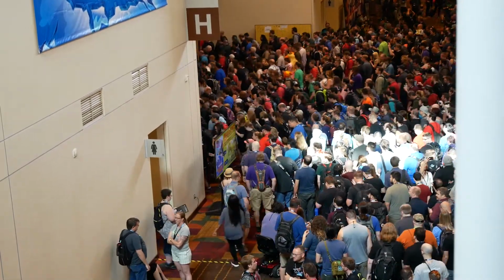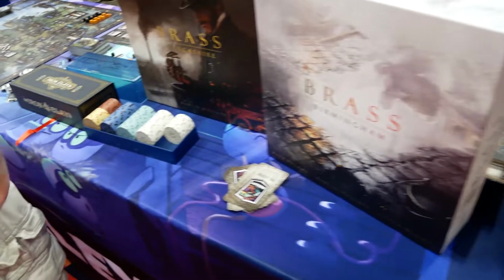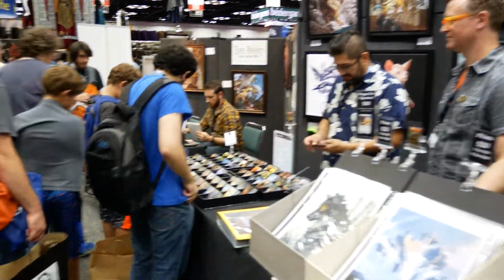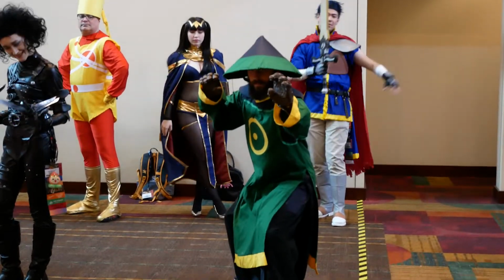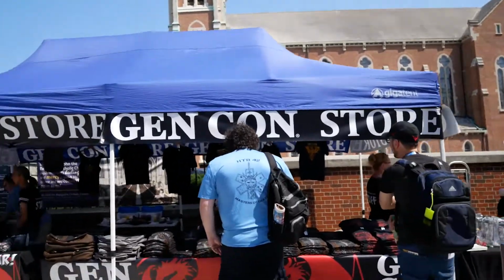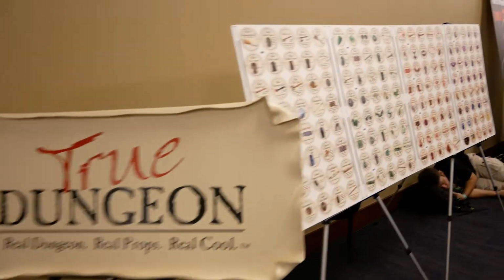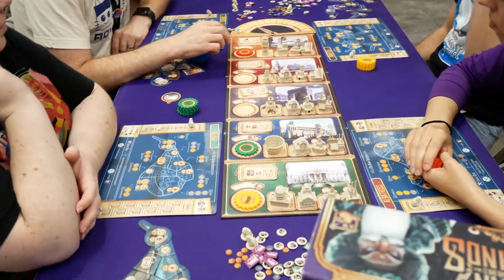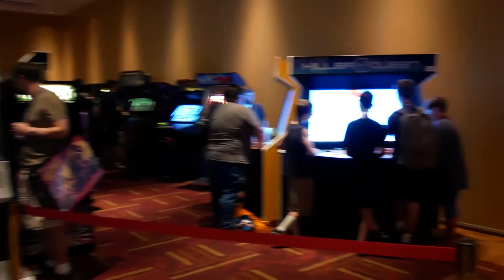GenCon Tour 2018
Let me show you around the place!  Here we go...